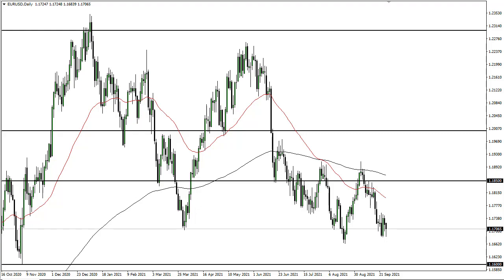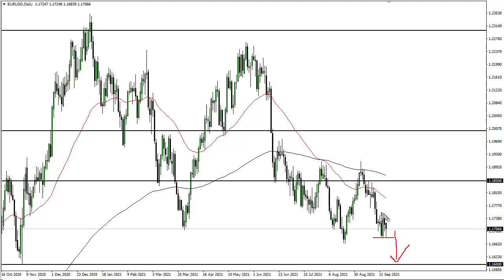EUR/USD Technical Analysis for September 28, 2021 by FXEmpire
The Euro fell during the trading session on Monday to continue to look very threatened again. The market looks held been on trying to get towards the 1.16 level.

Find more information about Forex and Commodities News Technical Analysis Fundamental Analysis and Brokers on FX Empire